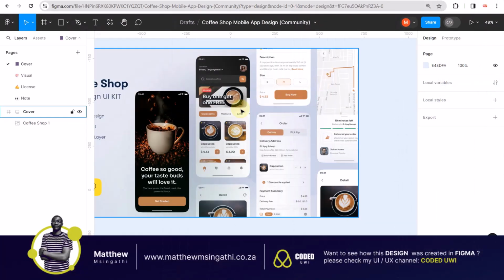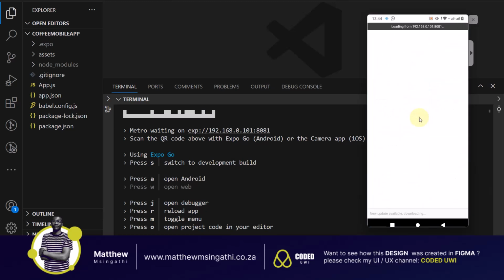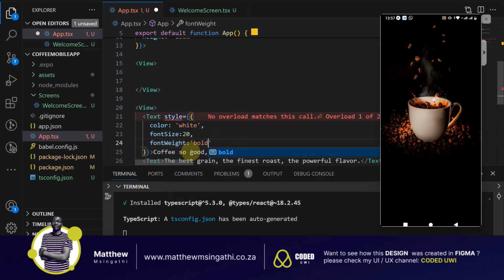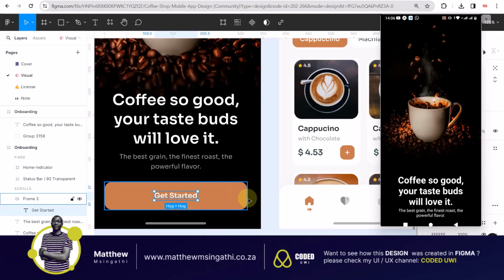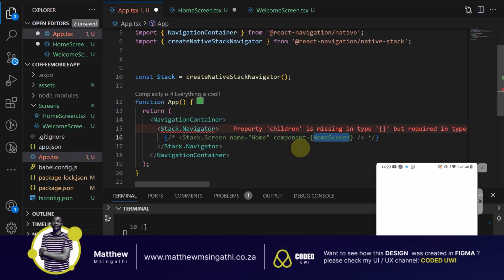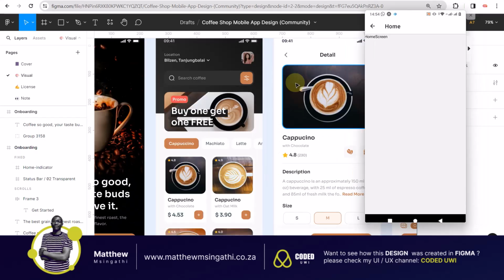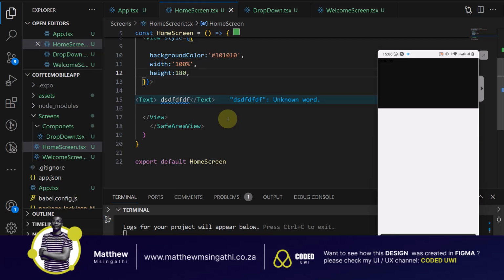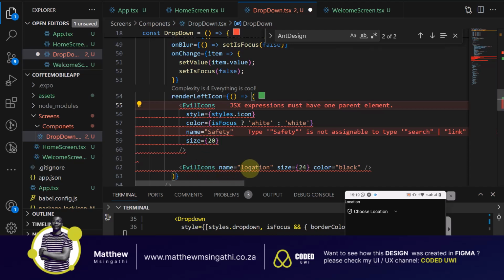Let's Build a React Native Expo Coffee App - Learn Graphql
Best react native application to land a job this 2024